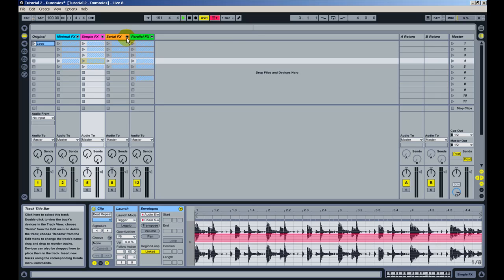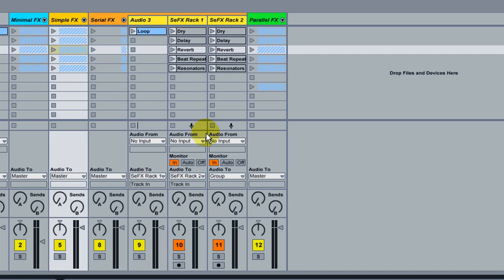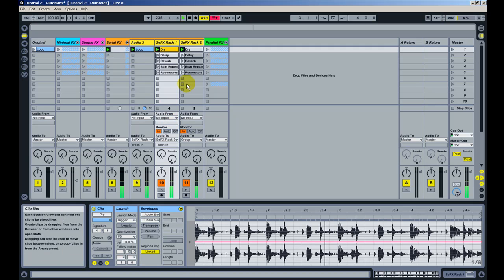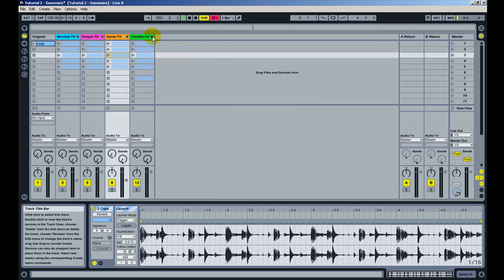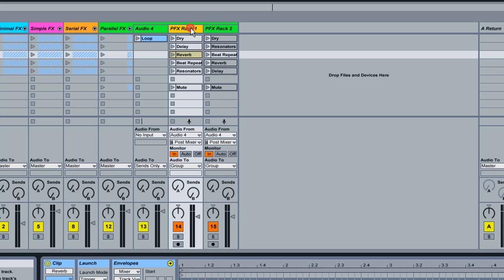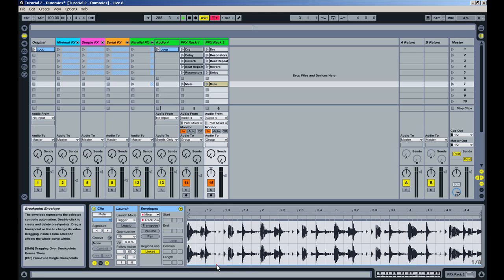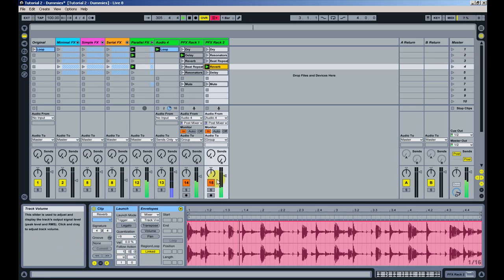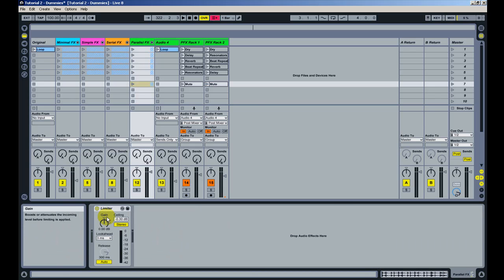Ableton Tip # 2 - Dummy Clips (four ways of using it - part 2/2)